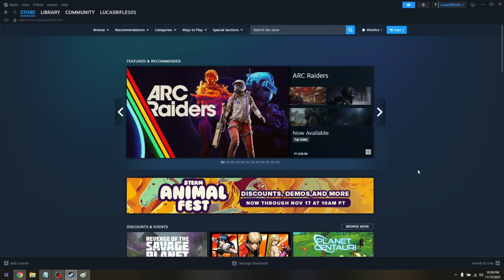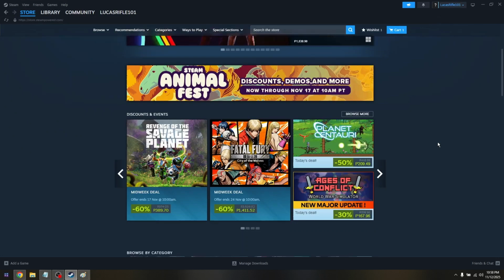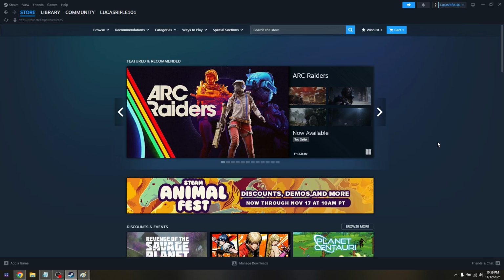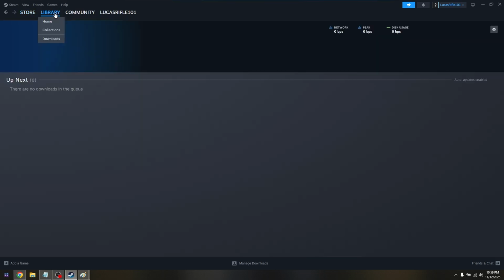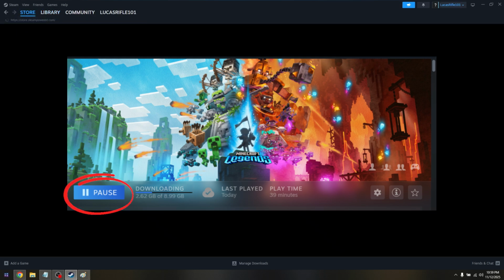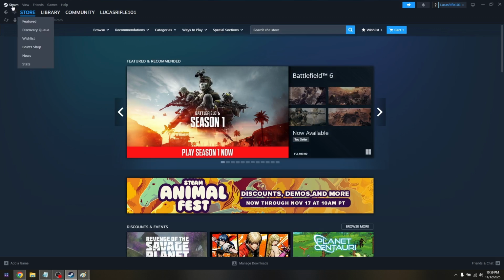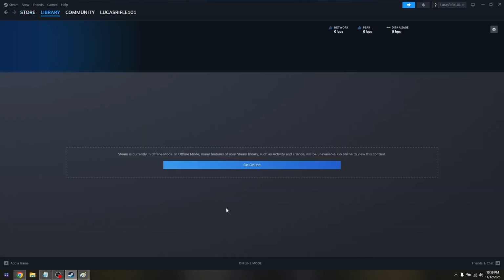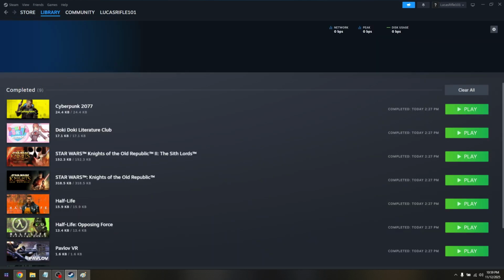HOW TO LAUNCH STEAM GAMES WITHOUT UPDATING 2026! (FULL GUIDE)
In this video, I am going to show you how to launch Steam games without updating so you can skip forced updates and start playing faster. I explain how to use Steam offline mode and how to prevent auto updates. This guide helps you open Steam games without download delays and avoid long update times.